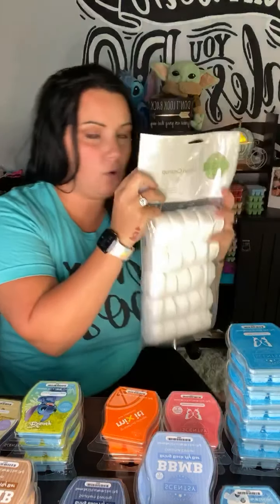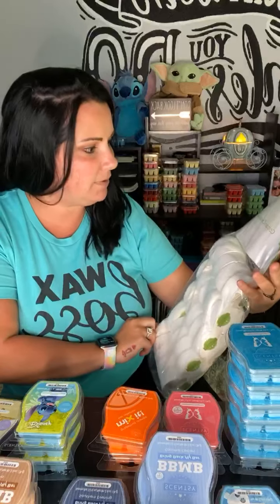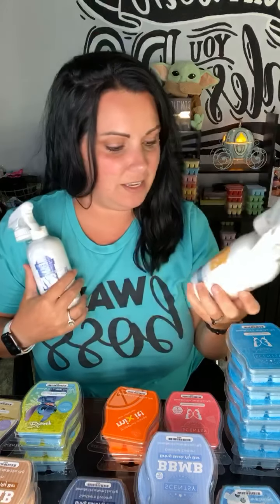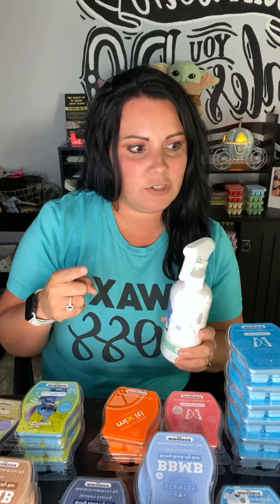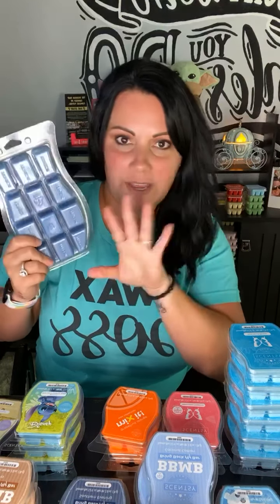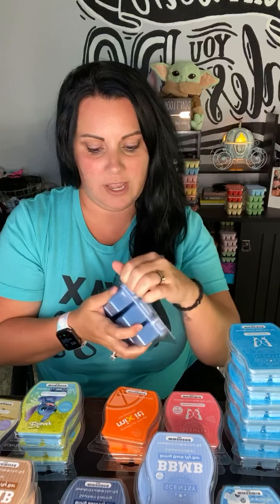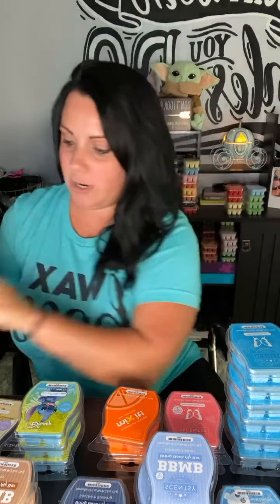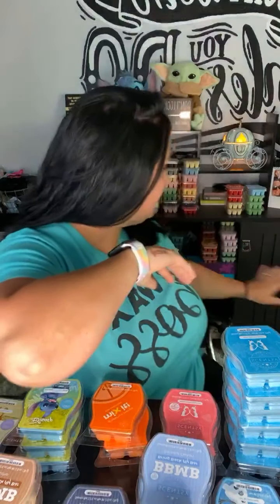My Scentsy Club Subscription came!!